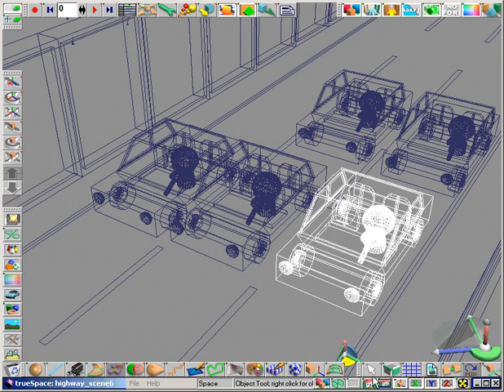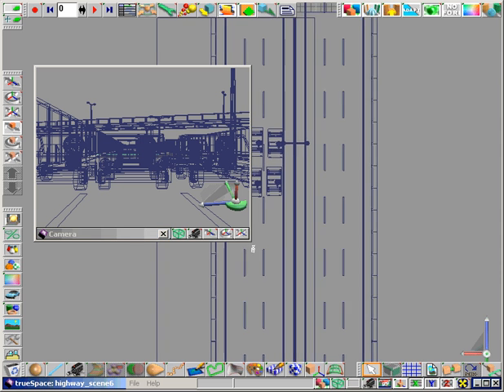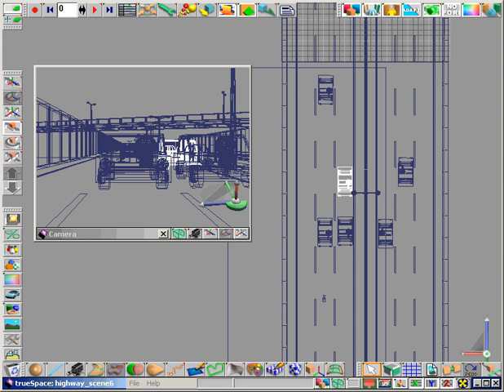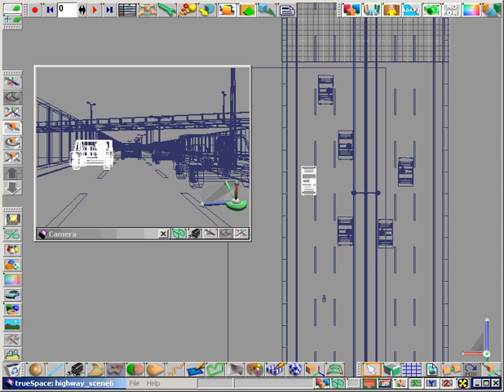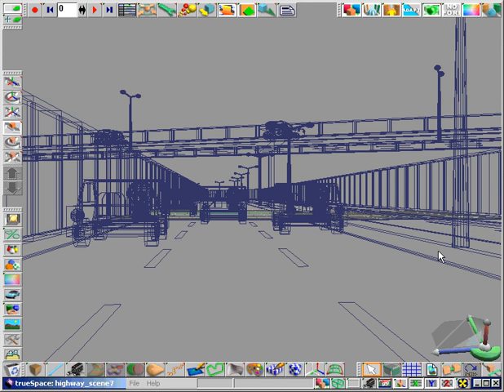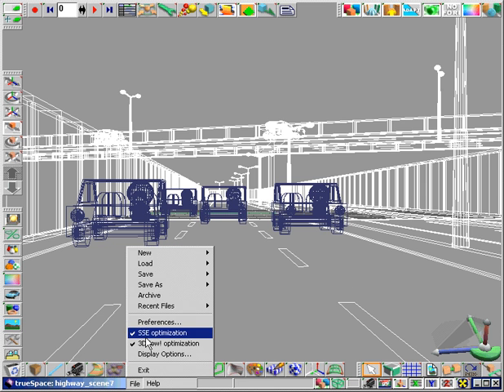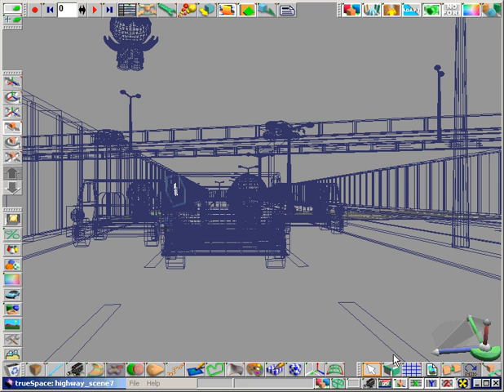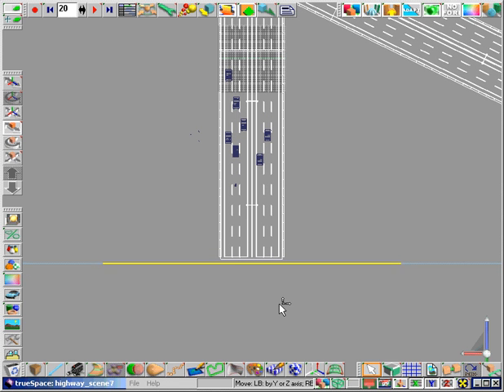SouthParkReloaded 21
The Making of South Park: Reloaded
presented by Fernando Hernandez